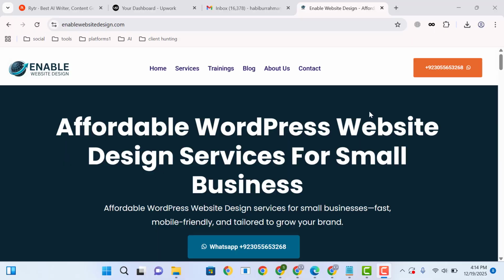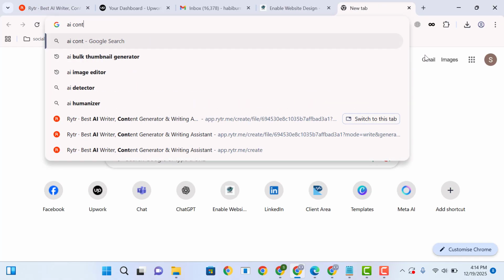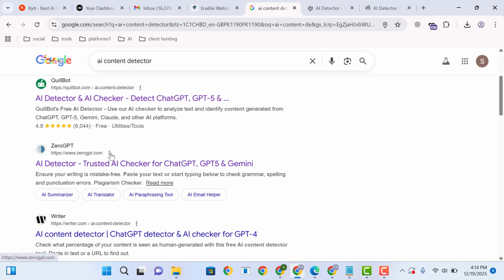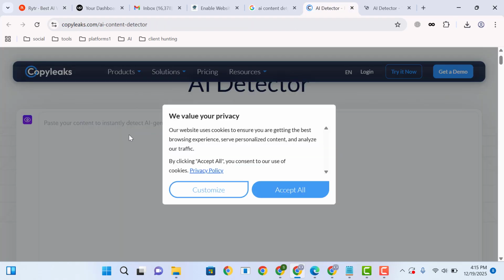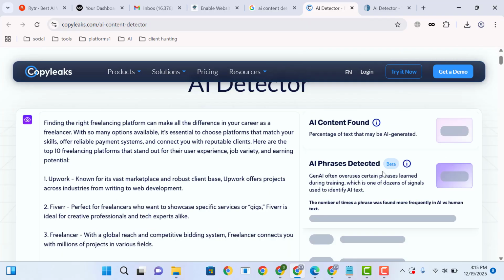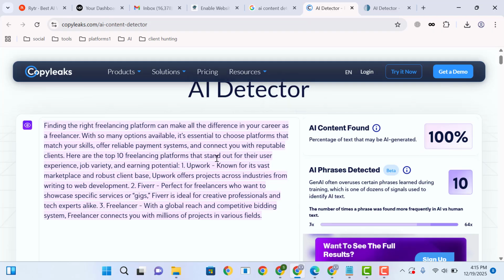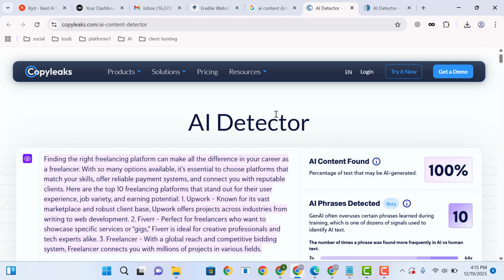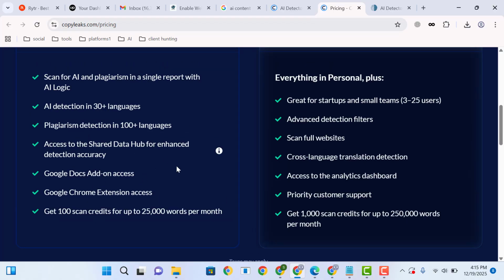How to detect AI Generated content using Copyleaks AI Content Detector tool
youtube automation,youtube automation full course,youtube automation step by step,youtube automation channel,youtube automation videos,youtube automation with ai